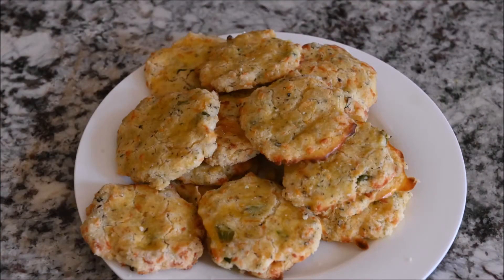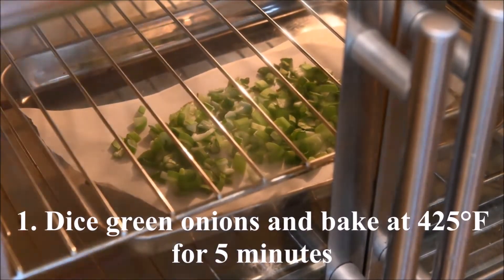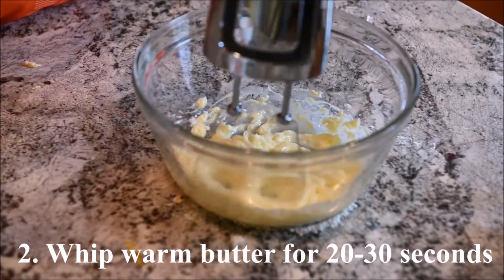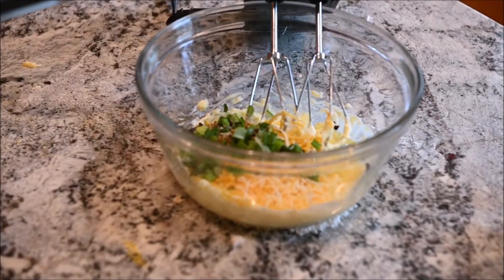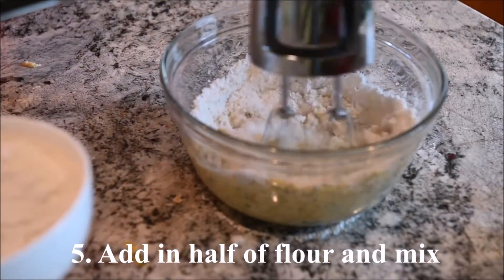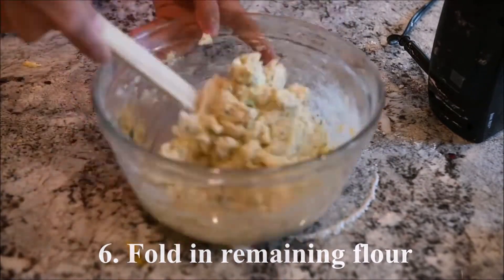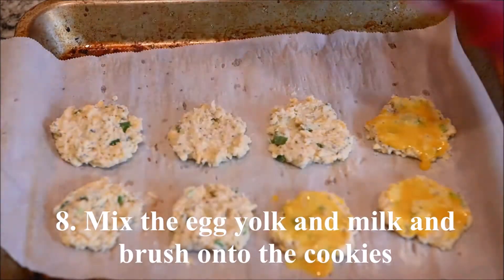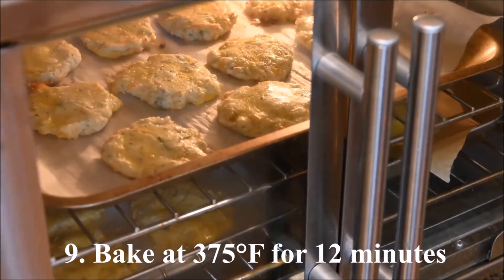How to make Green Onion Cookies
Ingredients:

30g green onion
200g gluten free flour
150g unsalted butter
50g shredded cheese
1 tbsp italian seasoning
1 egg
1 egg yolk
1 tsp milk